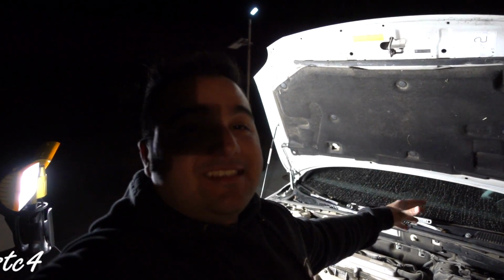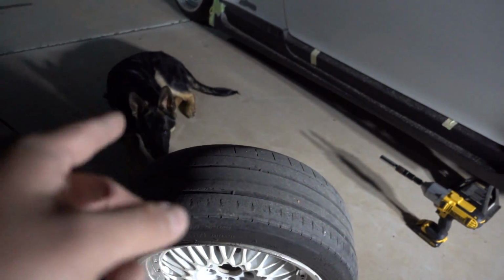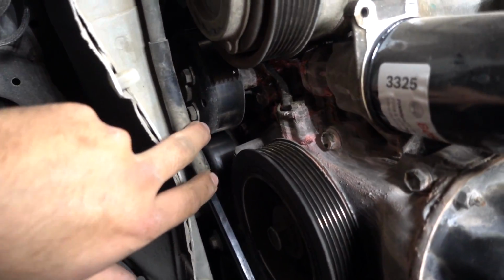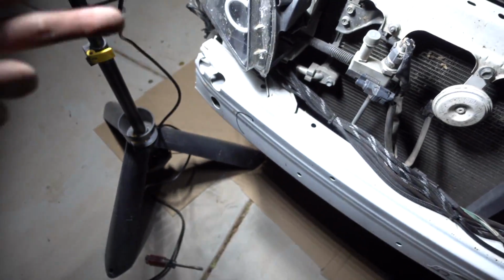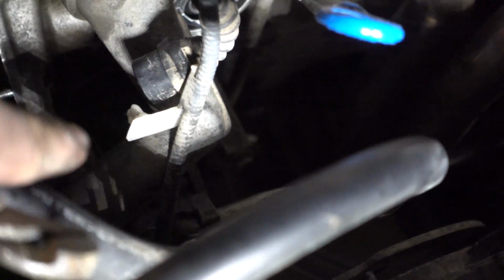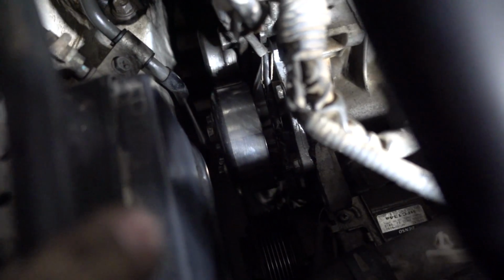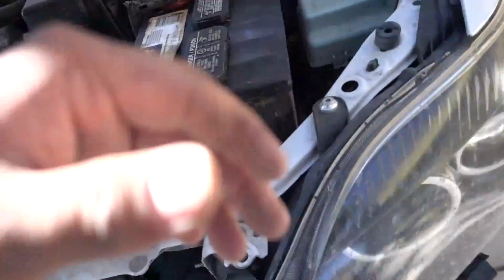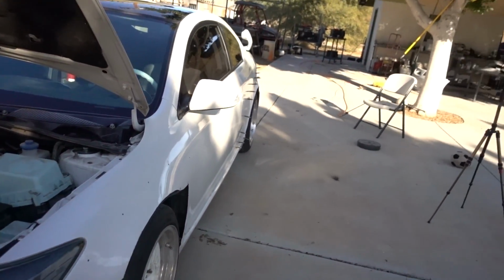Fixed Alternator, Water Pump, Thermostat On My Scion Tc!!!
What is going on guys I hope your all having an Embraceful Day, Today I get my tc back up and running!!!

Watch me build my TC as I take you guys with me on this journey and share other things in my life with you.

     Embrace Yourself!!! 自分を受け入れます

Other Songs Used:
Inspiring Wavy Rap Beat "Too Late" | Inspiring Wavy Trap Beat Instrumental (Prod. Chuki Beats x Lavito)